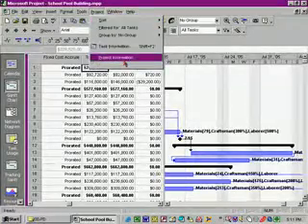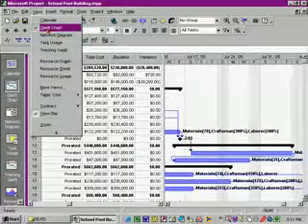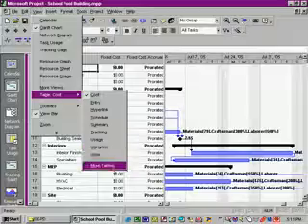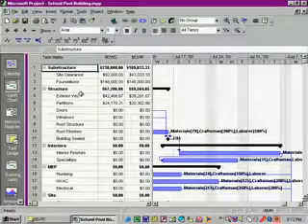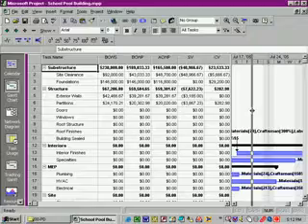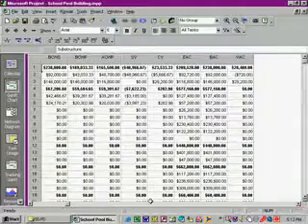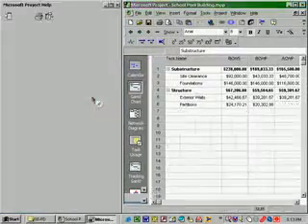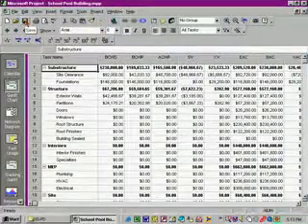Project 2000 Lesson 48